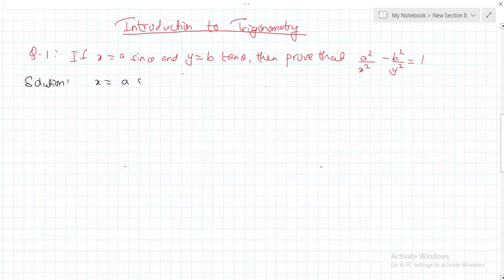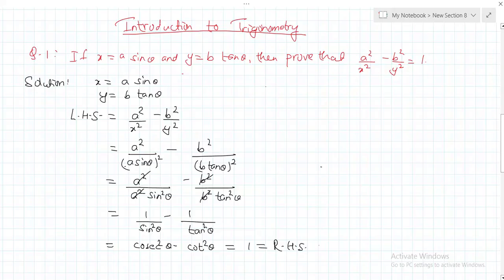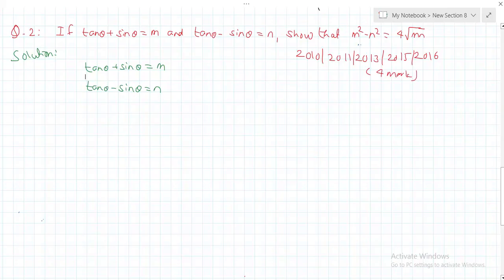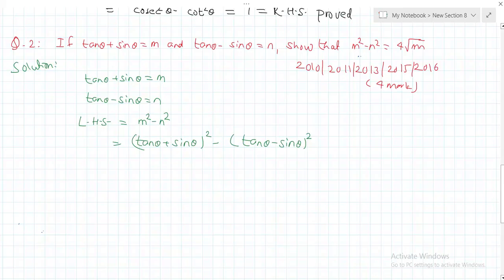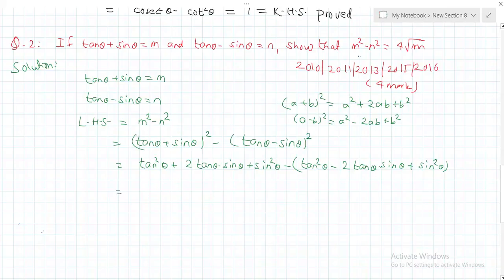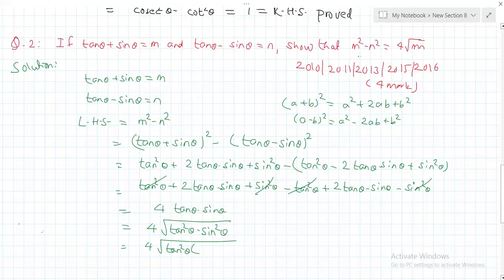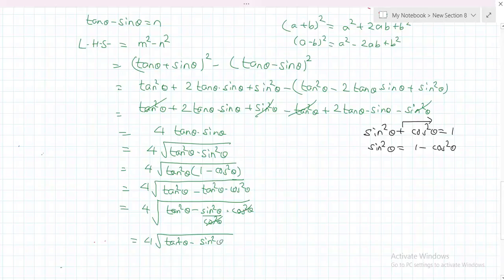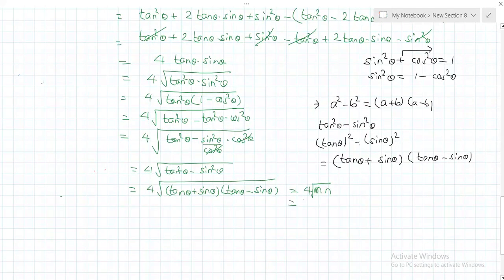Class 10 Maths-Introduction to Trigonometry| Important Questions | Smart NCERT Maths Solutions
Welcome to Smart NCERT Maths Solutions.
 In this video, we cover Class 10 Mathematics -Introduction to Trigonometry in which we solve some important questions asked in exams. We hope this video will help you to solve these problems. This video is perfect for the students who are preparing for board exams.